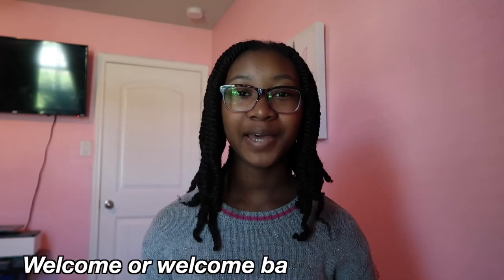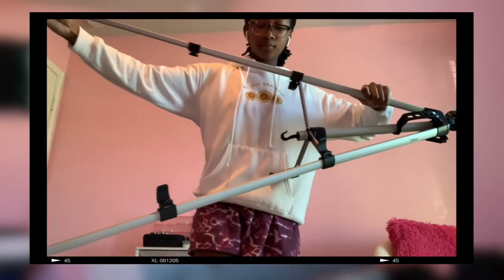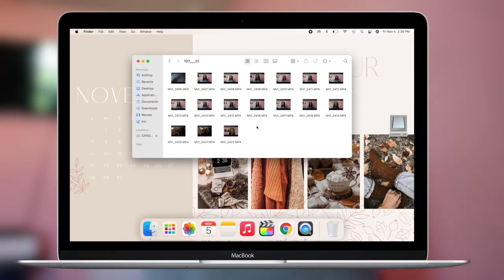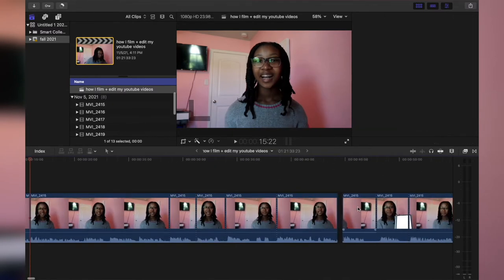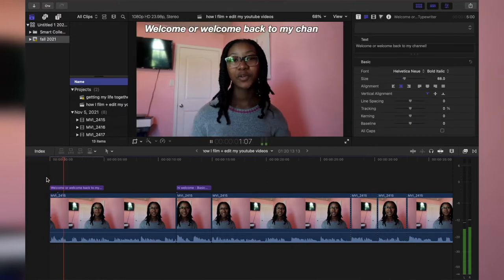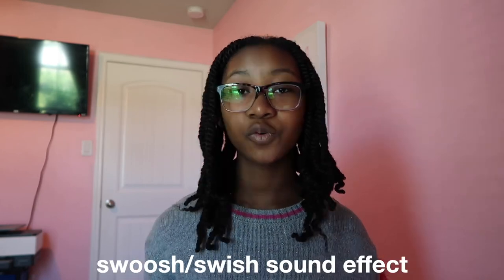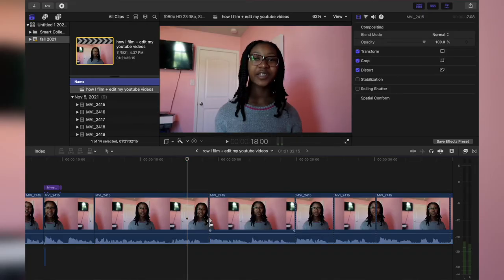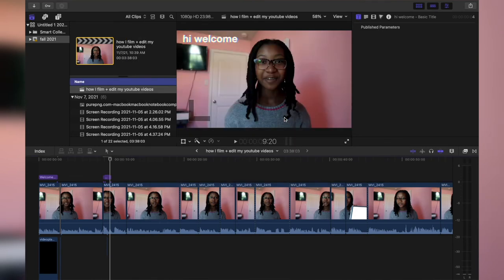How I film & edit my YouTube videos! | Canon G7x mark ii + Final Cut Pro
Canon G7x mark ii ➭
Lention adapter ➭

FAQ:
• When do you post? ➭ Every Tuesday and Saturday

• Pinterest ➭ Trinidy Nicole